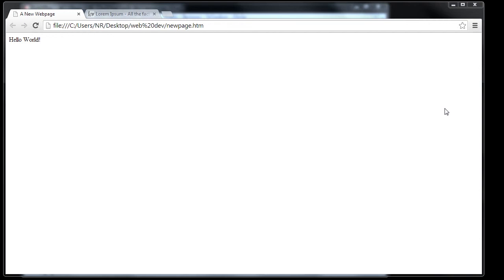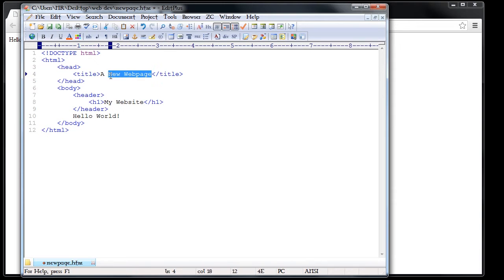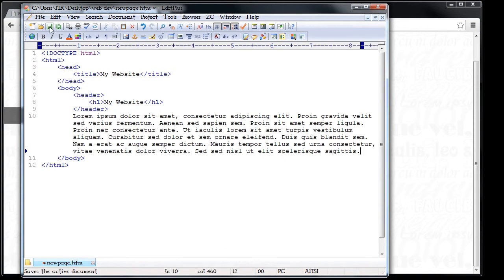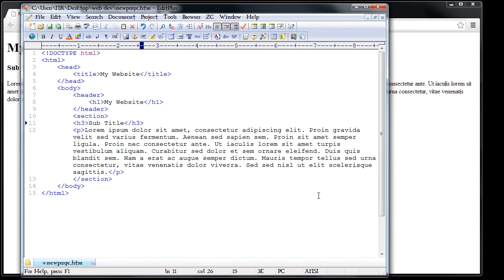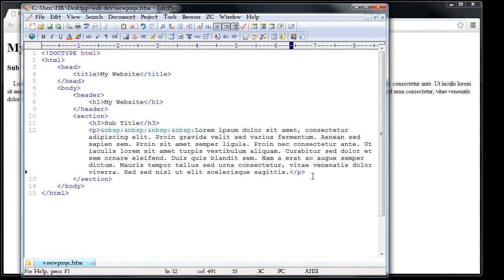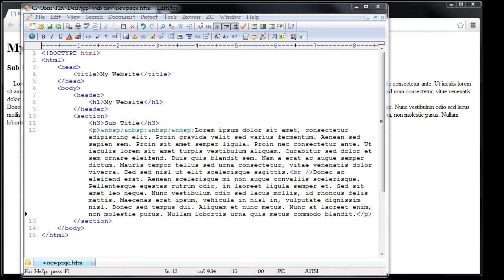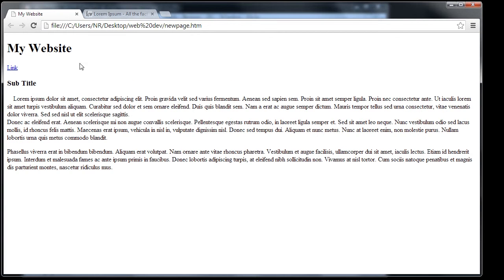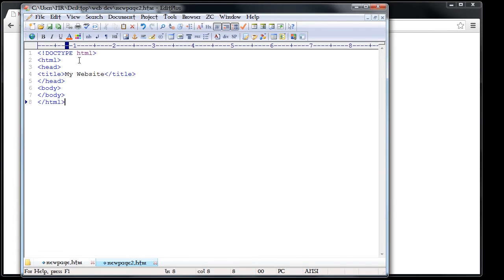HTML5 / CSS3 Tutorial #2 (Webpage into a Website)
Learning some more tags and creating a new page that is linked on our first page.

All tutorials will work in the latest version of Chrome, Firefox, Opera, Safari, IE 9+

Note: IE 8 will not work.